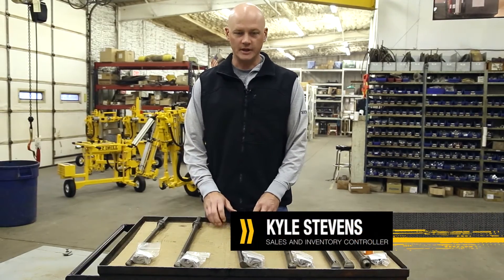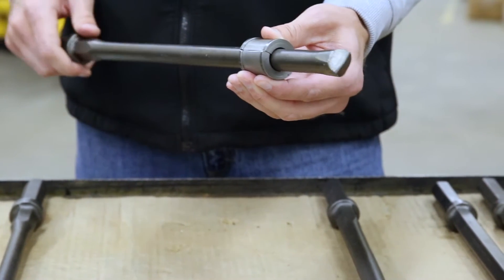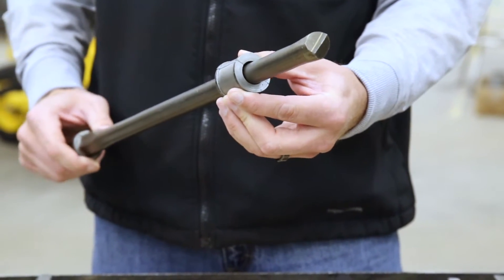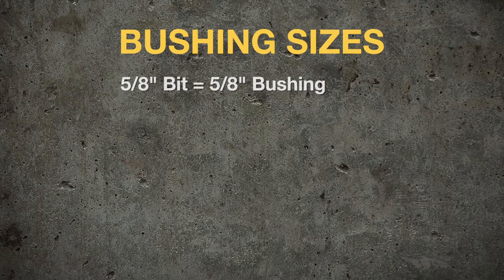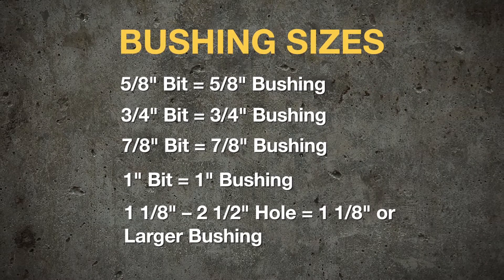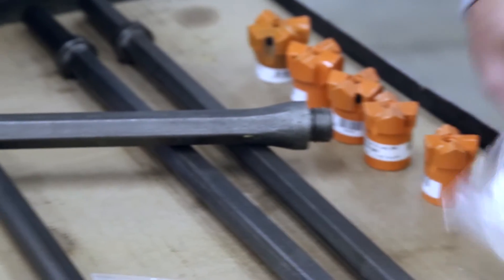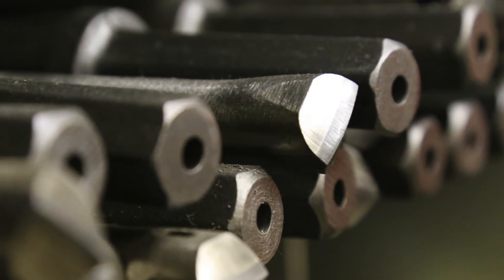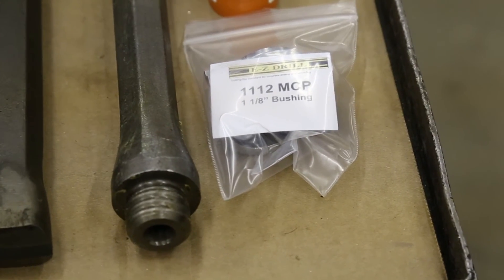E-Z Drill | Quick and Easy Drill Bushing Measurement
The right size makes the difference for drill bushings. Kyle Stevens, E-Z Drill sales and inventory controller, provides tips on which bushing fits the drill bit to ensure proper operations.